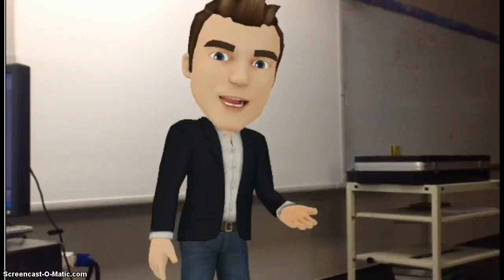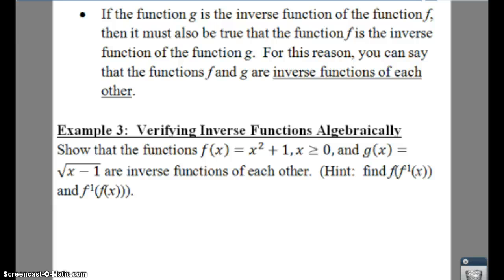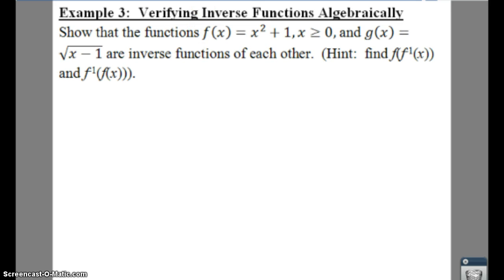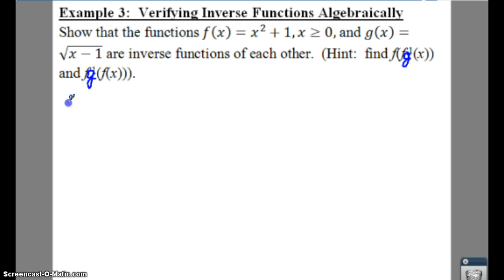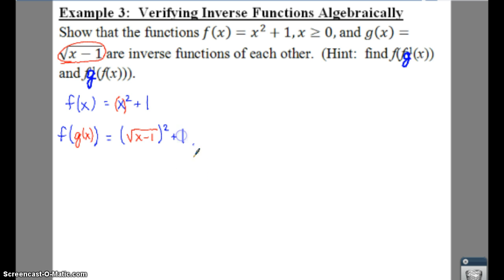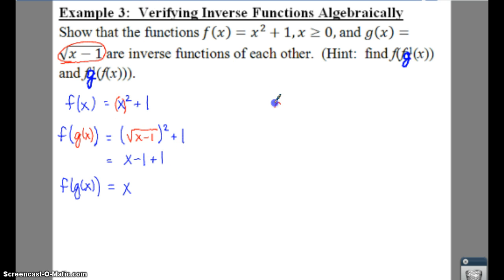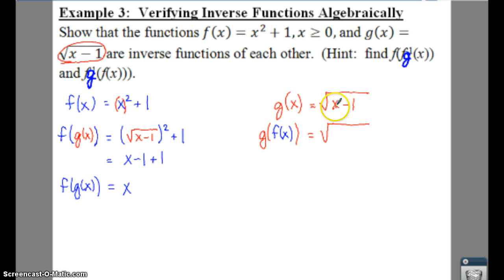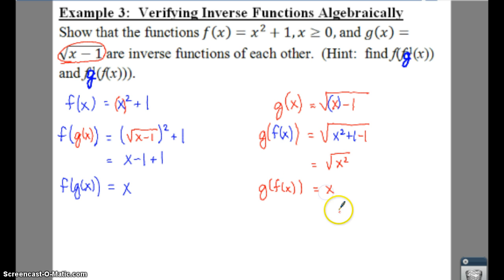PC: 1.6 Notes: Example 3 - Verifying Inverse Functions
For every function, there is an inverse function.  For every inverse function, there is a function.  In order to verify this algebraically, one must substitute f(x) into g(x) and then g(x) into f(x).  If this results in both expressions equaling x, then the functions are inverses of one another.